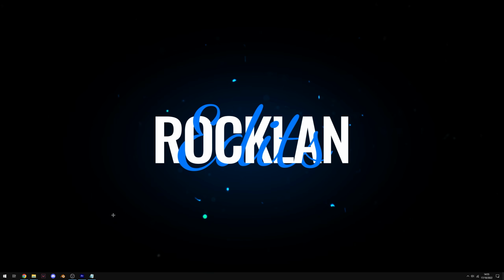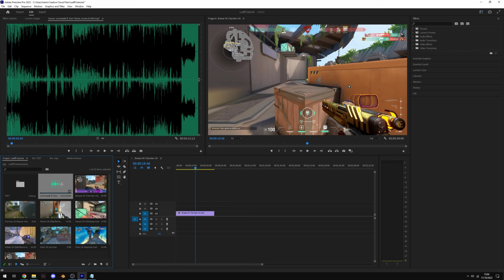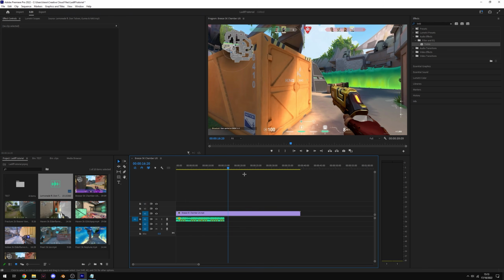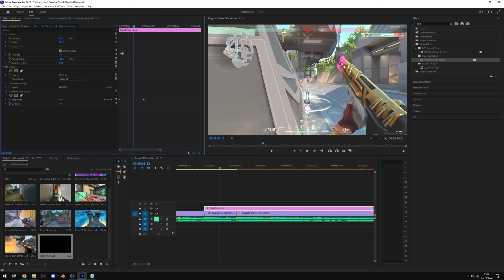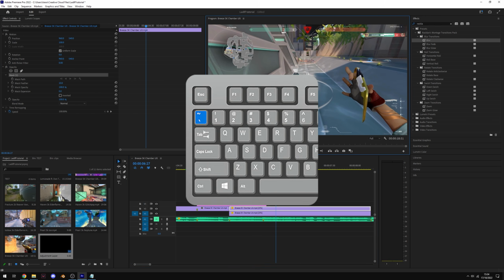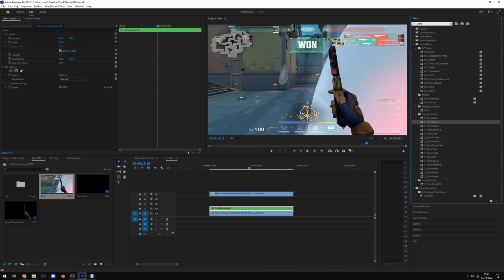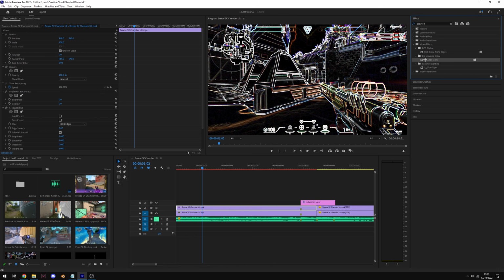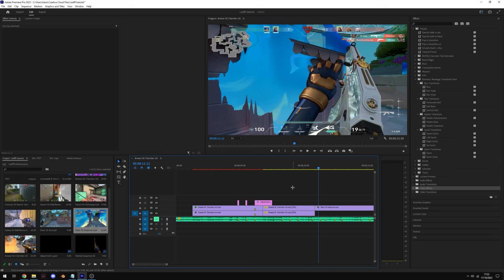How to make a VALORANT MONTAGE like Ladiff! | Premiere Pro Editing Tutorial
In this video I teach you how to make / edit a smooth and synced Valorant montage like popular YouTuber and Valorant player Ladiff for use in your own montages and edits! I cover how to sync and flow your clips with the music (Lemonade - Internet Money, Don Toliver, NAV & Gunna) as well as add effects like flashes and blurs as well as the top 3 of Ladiff's most commonly used effects. Effects like these are also used by other popular channels like Cjaiye, Zishu, ruffls, Nowack and Frogling. I teach this editing tutorial in Adobe Premiere Pro althought all the effects can be recreated in any professional editing software like After Effects, Sony Vegas Pro, etc.

Timestamps:
00:00 Intro
00:42 Importing clips & sequence
02:36 Choosing your song
05:24 Marking the beats
07:33 Syncing clips
09:27 Adding effects
13:07 Adding transitions
14:02 Masking
16:22 Ladiff Effect 1
20:07 Ladiff Effect 2
22:38 Ladiff Effect 3
24:10 Outro

Get Greek Tragedy (Oliver Nelson TikTok Remix) by The Wombats
License ID: oJe7qrWwjdW

Get Live Lounge by Jason Pedder, Ben Ziapour, Jamie Ziapour
License ID: 2VNy4RmeGKJ

Get Tell Me About It by Jason Pedder, Douglas Brown
License ID: EN3Qo0j4Rj8